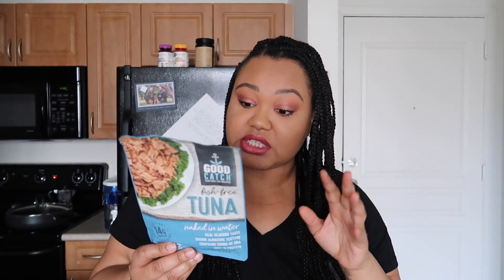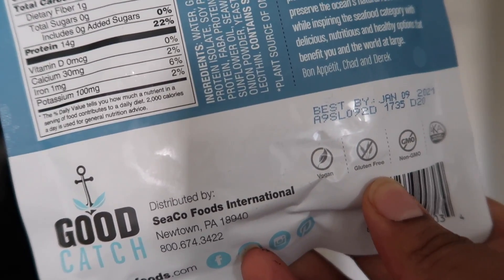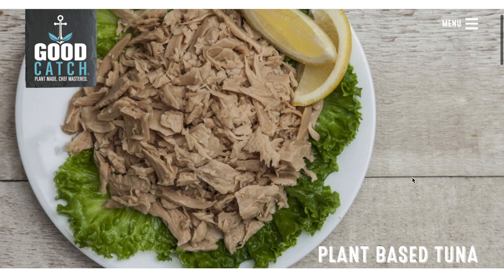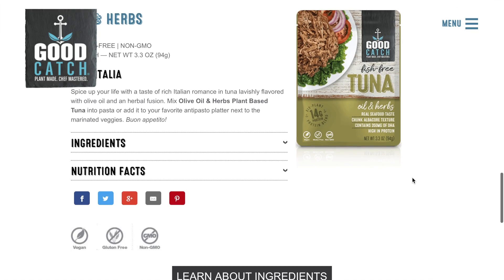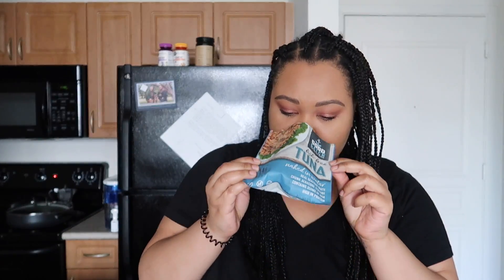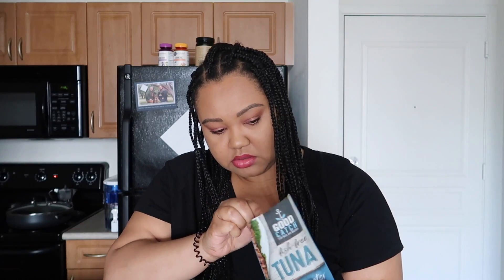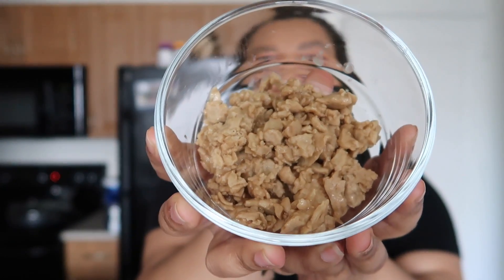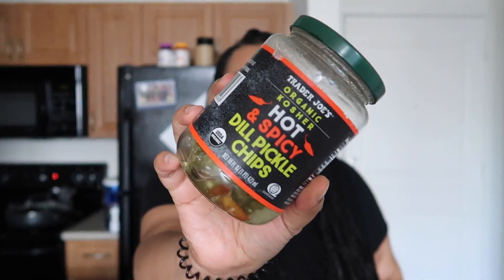Good Catch Vegan Tuna | Taste-Test | Review | Edyn Jacks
My Links

Follow Gabriela!

My Stuff/Mentioned

Lips-
Top-

I only accept cruelty free and/or vegan products for reviews.

Keep an open mind, keep an open heart, practice unconditional compassion but don't take sh*t from anyone! I love you endlessly and I hope you love yourself even more!

FTC

Most products were purchased by me, on occasion products are provided for review (paid & unpaid) all opinions are my own!